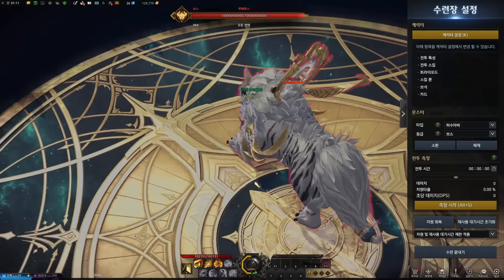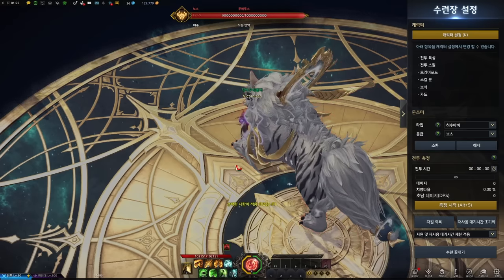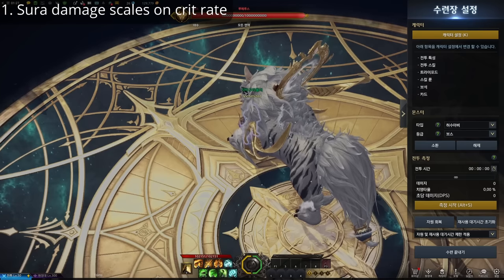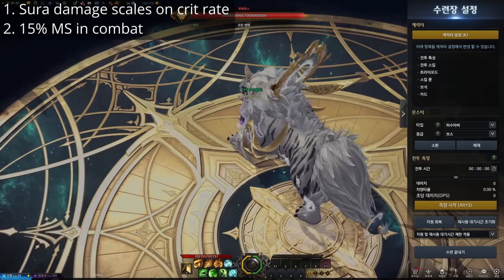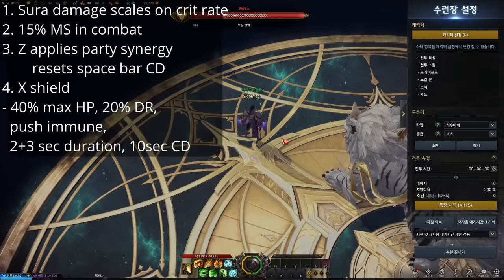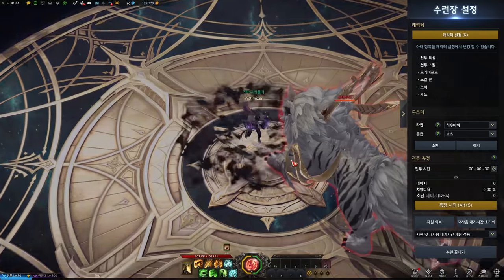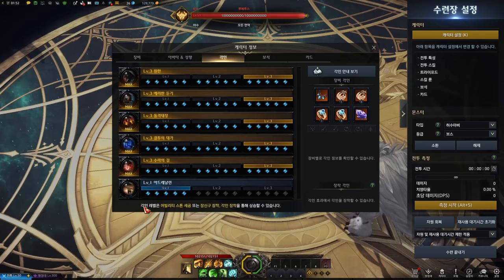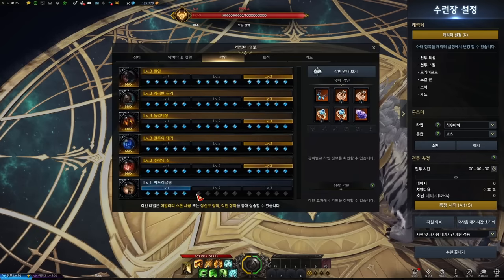[Lost Ark] Asura Breaker guide (crit / swift)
Asura Breaker guide crit swift

00:00 Intro
00:25 Identity
04:43 Gear & stats
05:01 Engravings
06:23 Skills
09:13 Gems
09:31 Rotation
10:55 Outro